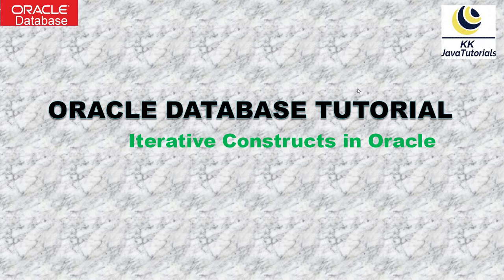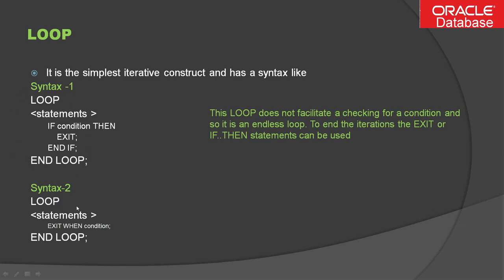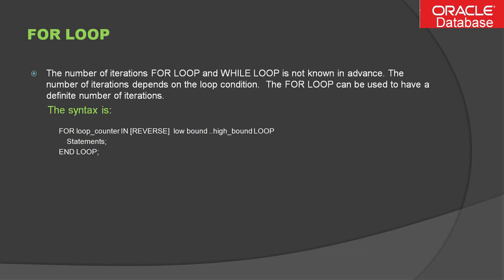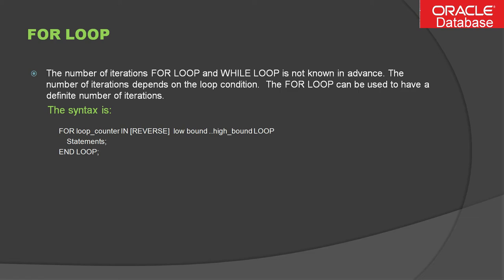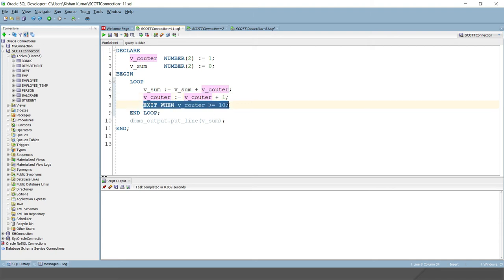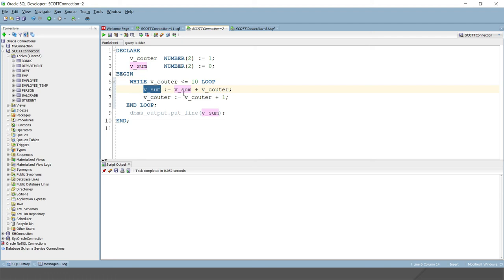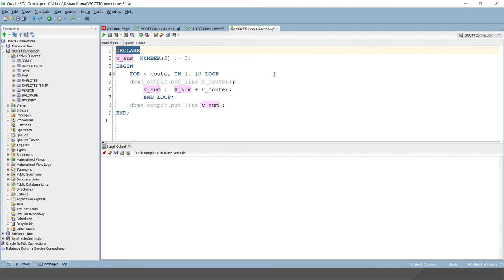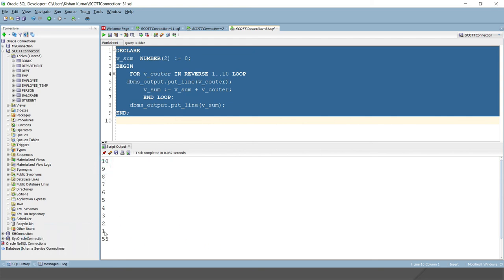Iterative Constructs or different types of LOOPS explained in Oracle with examples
About this Video:
In this video, We will learn about Iterative Constructs or different types of LOOPS explained in Oracle with examples